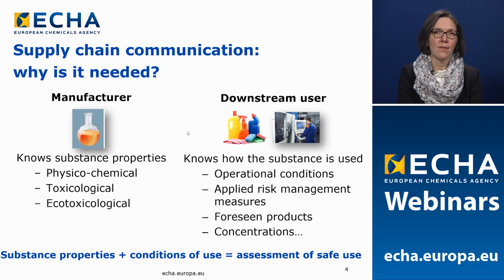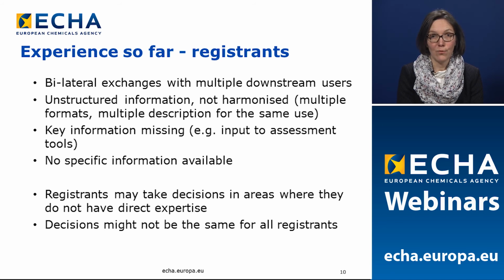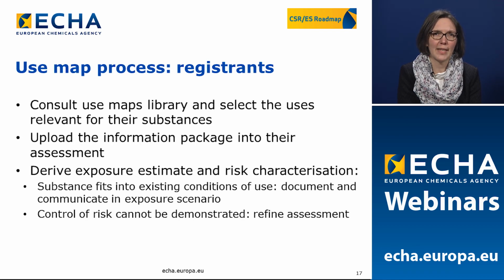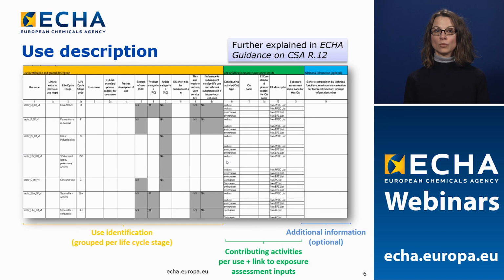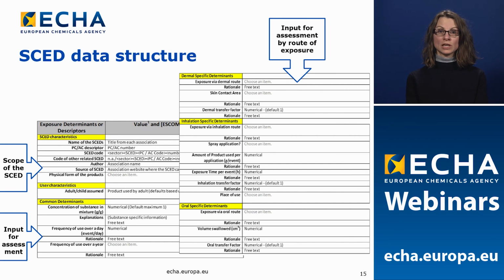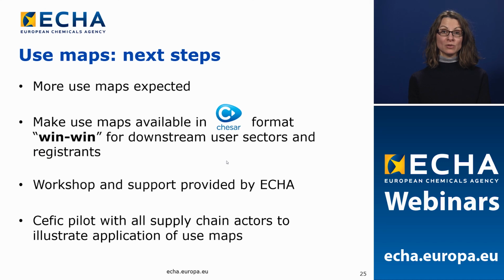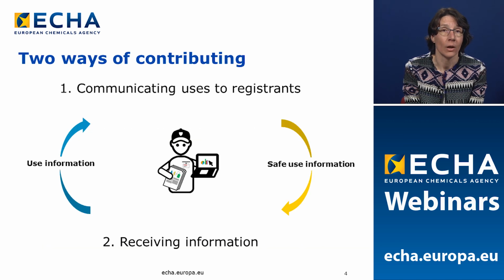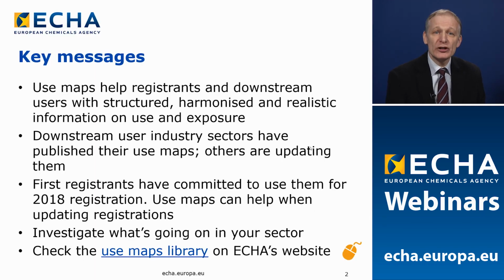Getting meaningful exposure scenarios: how sector use maps help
This webinar is of interest for downstream users and downstream user sector organisations who want to optimise the communication of safe use information in the supply chain.

You will learn about the sector use map concept, its benefits, and its implementation.

Downstream users need to ensure they meet the conditions described in the exposure scenarios they receive. It is key that these exposure scenarios reflect the conditions of use in place, where those can be demonstrated to be safe.

Exposure scenarios are generated by registrants. Therefore downstream users need to communicate to registrants how their substances are used. Sector use maps are an efficient way of communicating such information to registrants.

Sector use maps avoid the need for bilateral contacts between downstream users and registrants and ensure that downstream users receive realistic and harmonised exposure scenarios, making them easier to process.